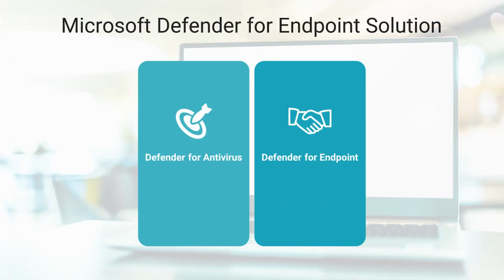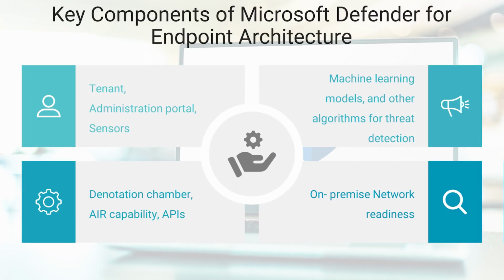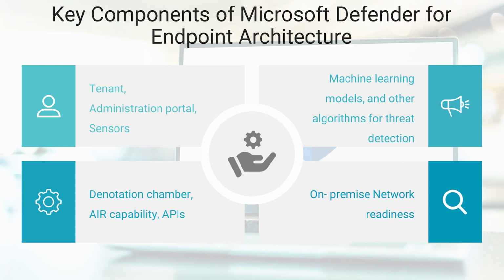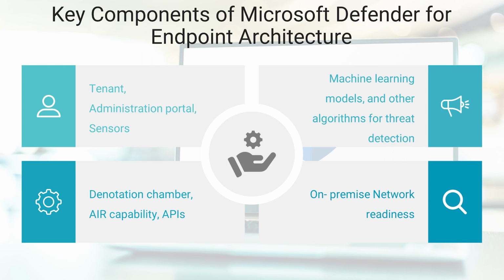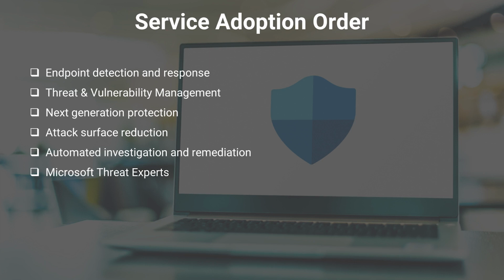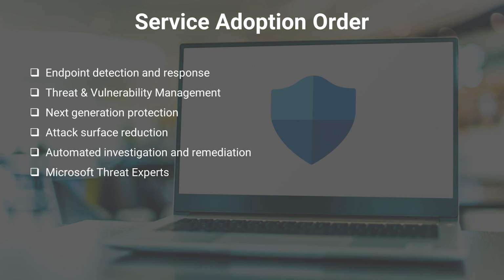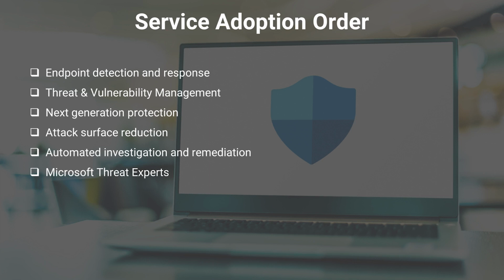Understand Microsoft Defender for Endpoint Architecture | Lecture#08 | Module 02